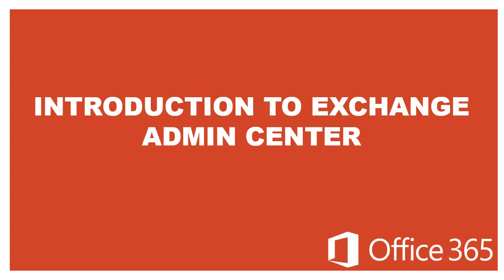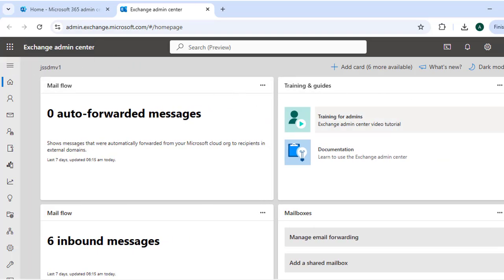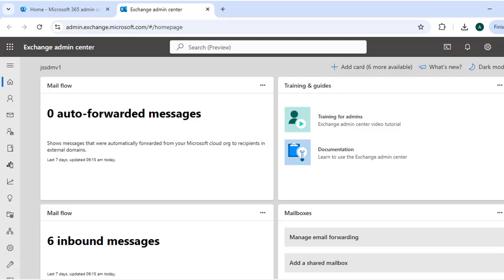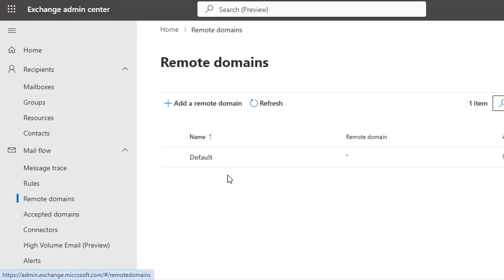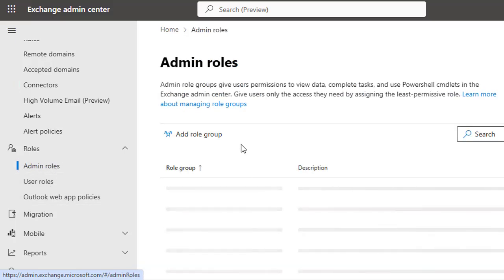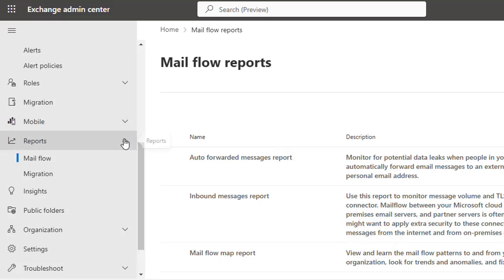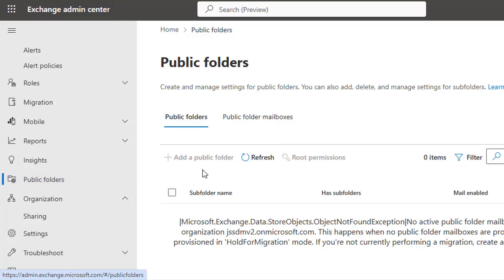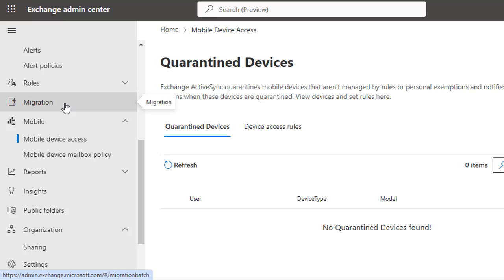Microsoft 365: Introduction to Exchange Admin Center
In This Video:
Get started with the Exchange Admin Center (EAC), the web-based management console for Exchange Online in Microsoft 365.

What You'll Learn:

What is Exchange Admin Center (EAC)

Overview of the EAC interface and navigation

Managing mailboxes, groups, and contacts

Configuring mail flow and connectors

Setting up rules and policies

Monitoring and reporting tools

Differences between Classic and New EAC

Best practices for Exchange Online administration

Perfect For:

New Microsoft 365 administrators

IT support and system admins

Organizations transitioning from on-prem Exchange

Anyone managing email services in Exchange Online